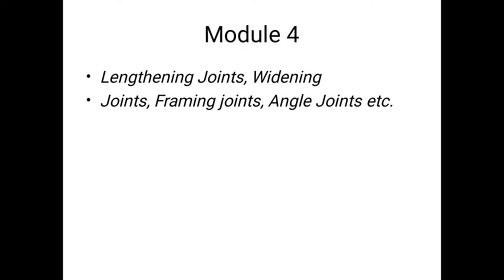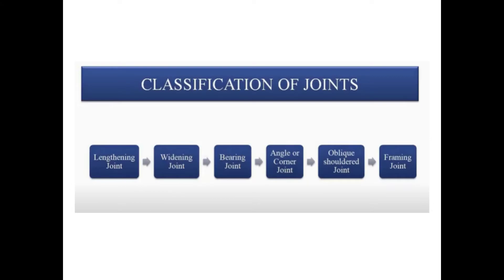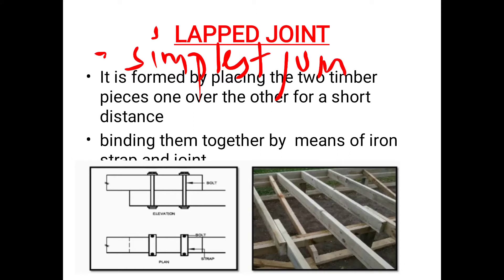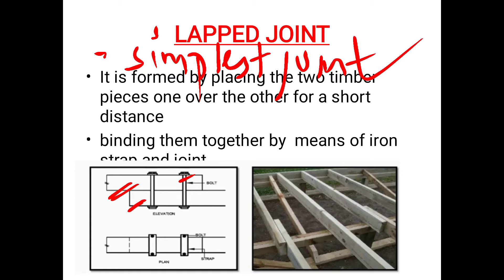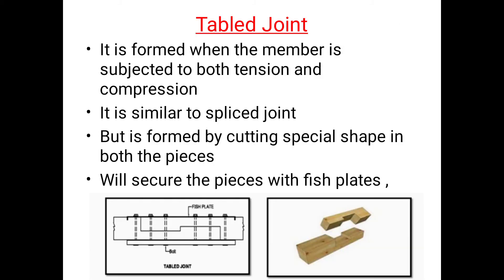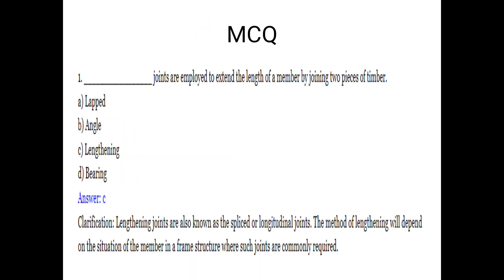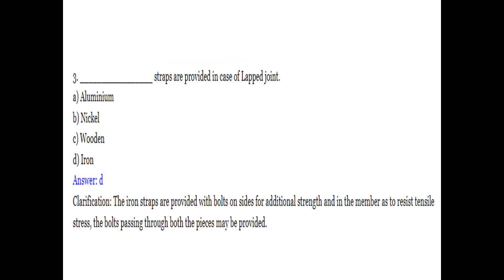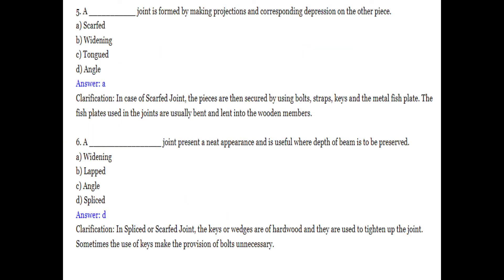Kerala PSC tradesman carpentry -joints and types✌✌✌✌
AEI
AE(Pwd)
Electrical Supervisor
Draftsman grade 1
KWA Operator

Demo class link

Mcq questions